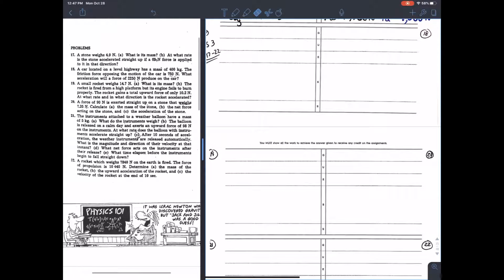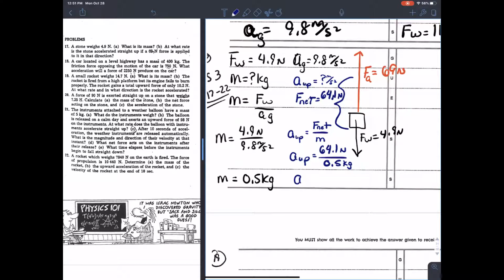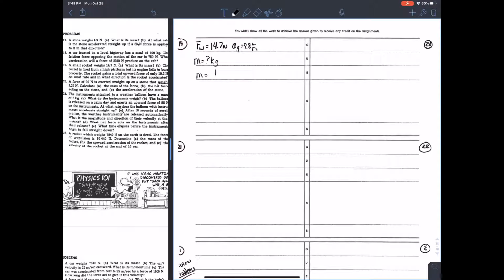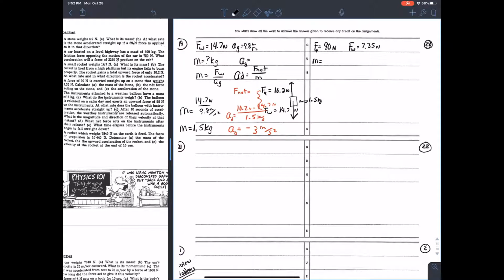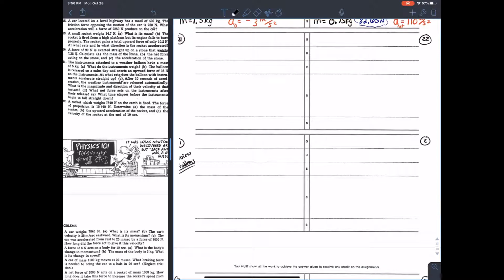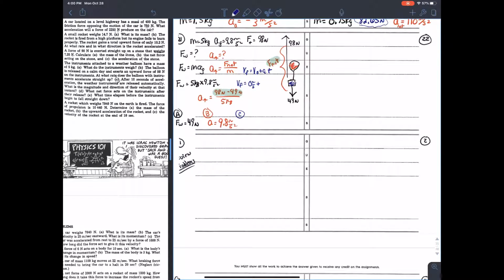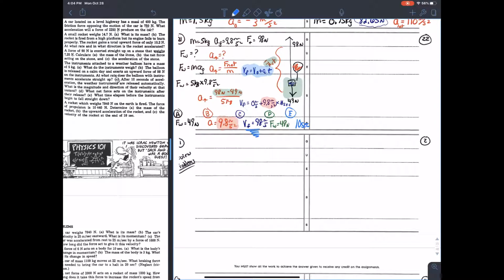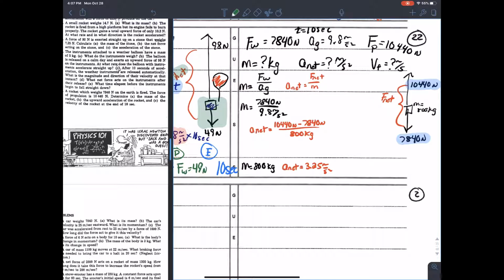Dynamics Problem Set 3